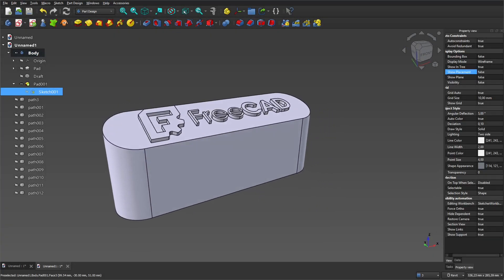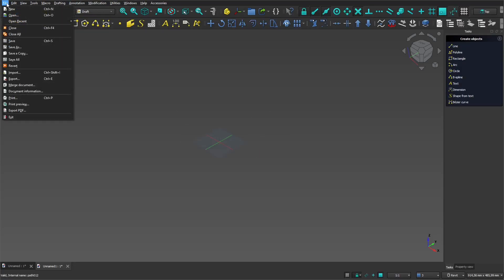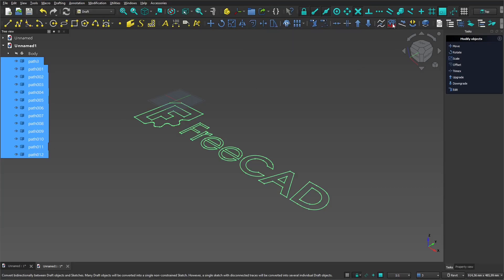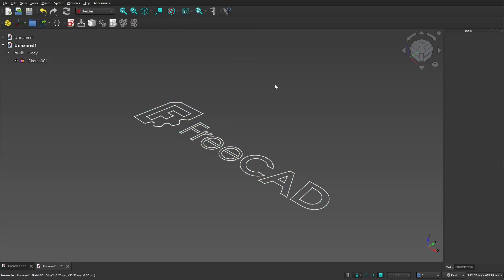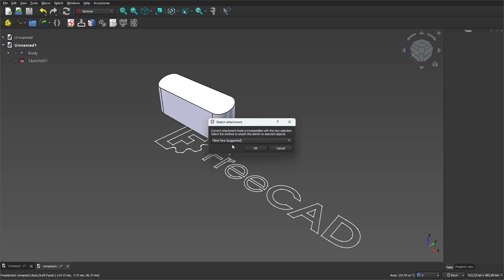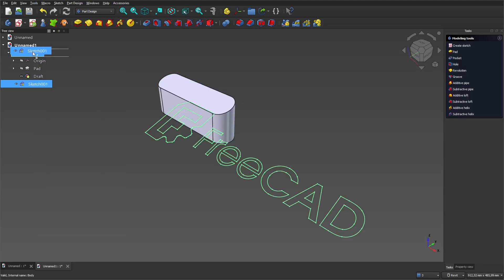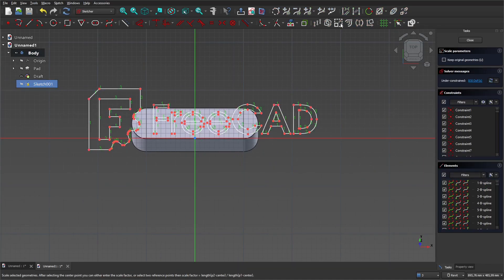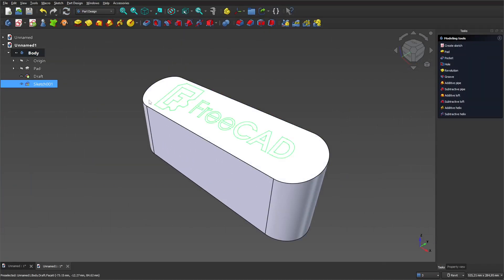FreeCAD - How to Import SVG into Sketch